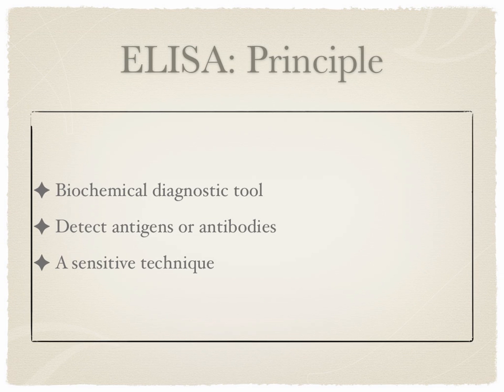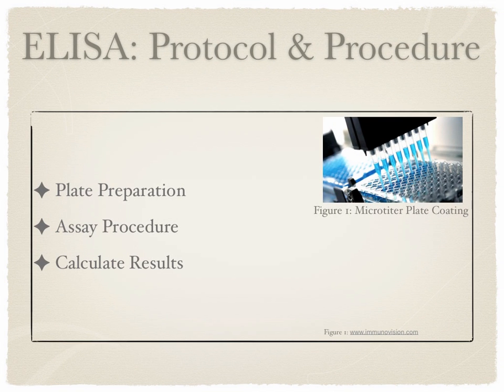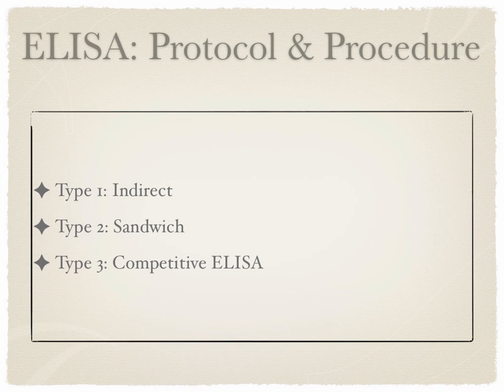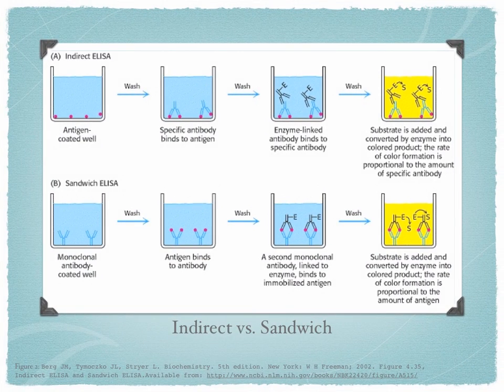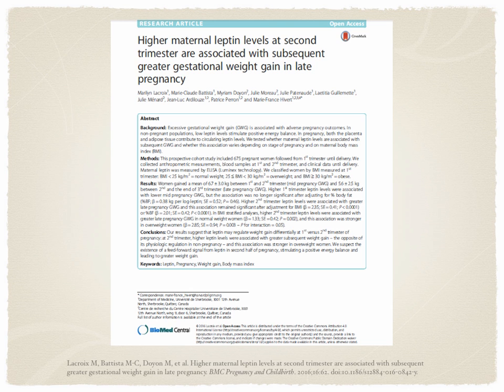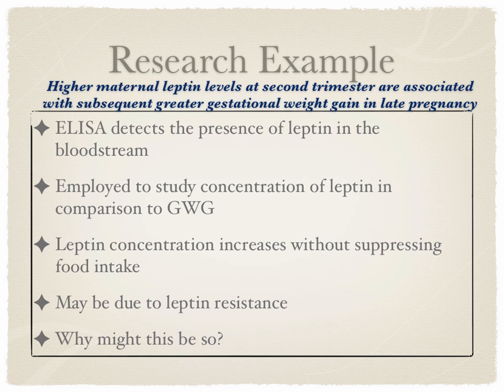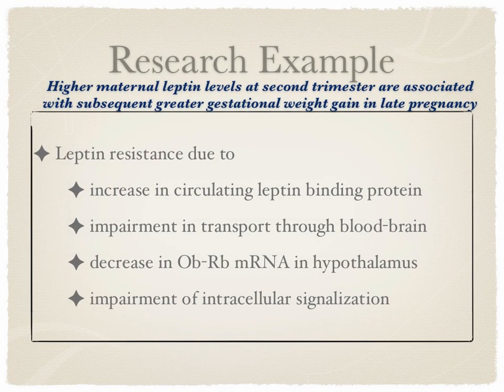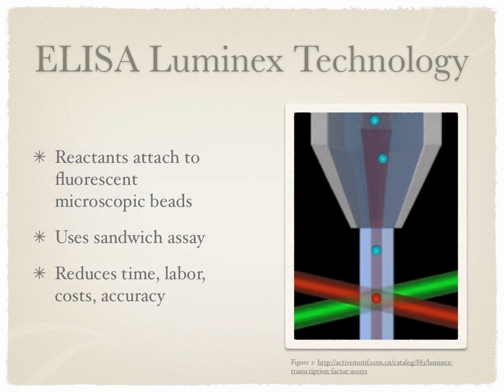ELISA Technique - J Denham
Cell & Molecular Biology Technique: Enzyme-Linked  Immunosorbent Assay